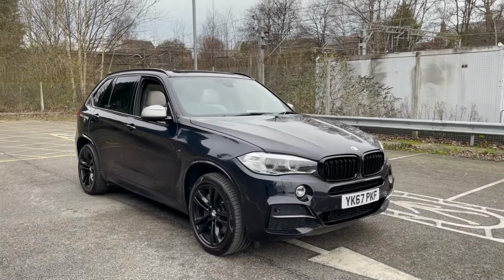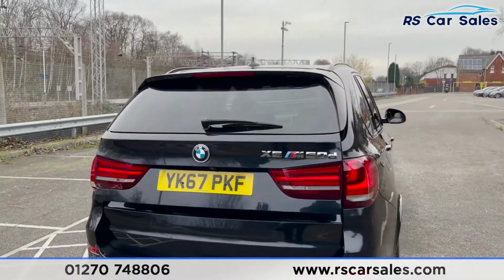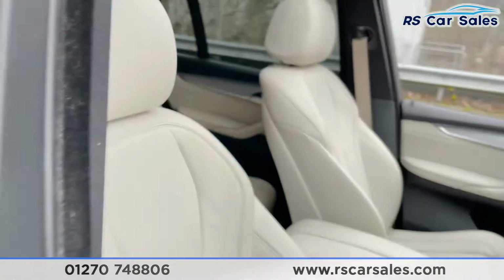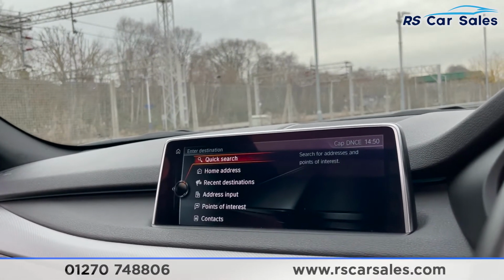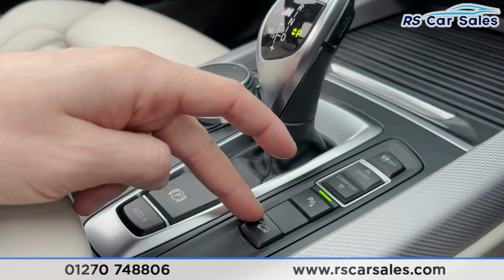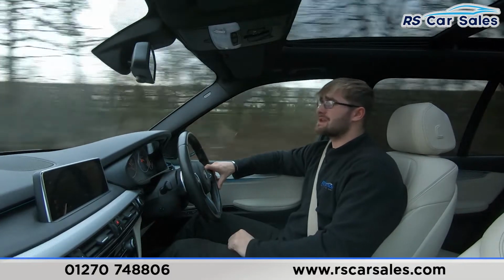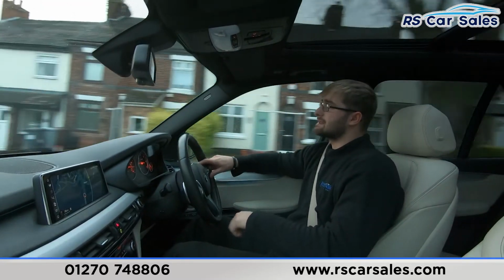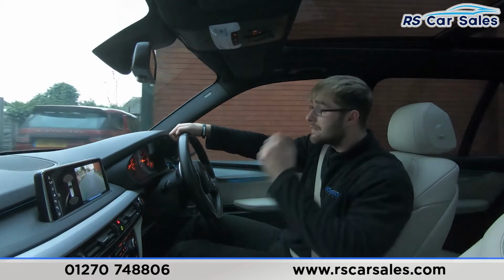BMW X5 M50D | Rs Car Sales YK67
Fixed Pan Roof + 20s , Pro Navigation + Rear Camera , Heated Seats , Cruise Control + Lane Keep Assist , Free Next Day Nationwide Delivery

New Service / September 2022 MOT / Panoramic Glass Roof / Unmarked 20" Alloys / Adaptive M Chassis / Carbon Black Metallic Exterior Paintwork / Full Ivory White Dakota Leather Interior / 3rd Row Seating / Pro Navigation / Rear Camera With Front + Rear Sensors / Heated Front Seats / DAB Radio / Bluetooth Phone + Media / Drive Mode Select / Paddle Shift / Multifunction Steering Wheel / Cruise Control + Speed Limiter / Lane Keep Assist / Auto Lights / Electric Seats With Drivers Memory Function / Power Fold Mirrors / Powered Tailgate / This Car Could Be Sat On Your Driveway Tomorrow Morning - Free Next Day Nationwide delivery available - HD video walk round + Video test drive for all cars on our website - Multi Award winning dealer - HPI Clear - Part Exchange Always Welcome - Low Rate Finance Available - Credit and Debit card facilities - We can tax the car on your behalf ready to drive away - Extended Warranties Available - View our website for many more images.